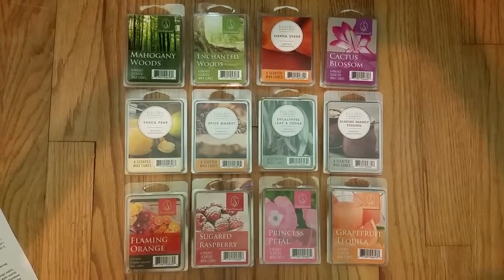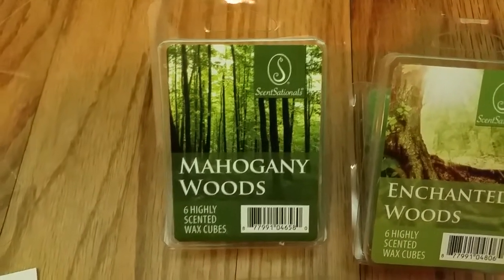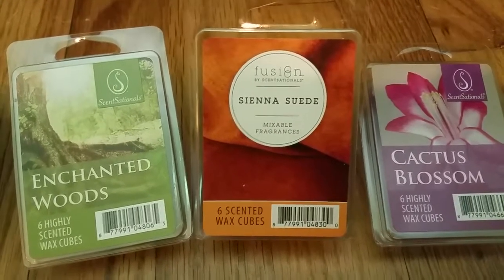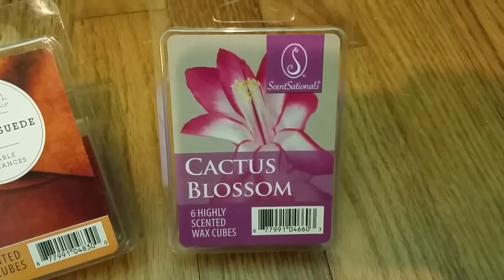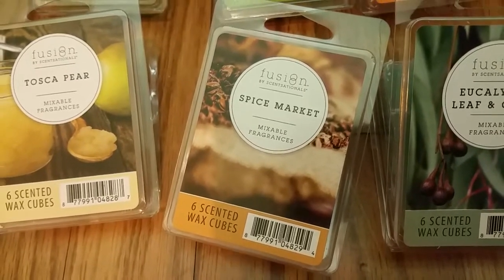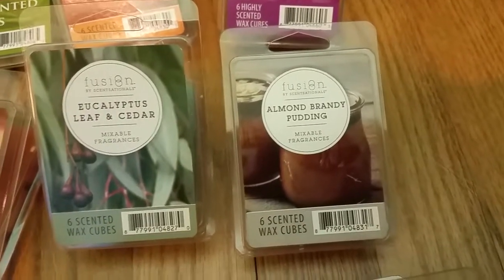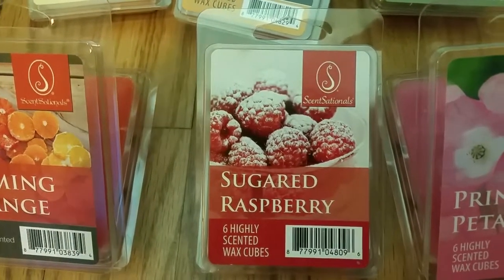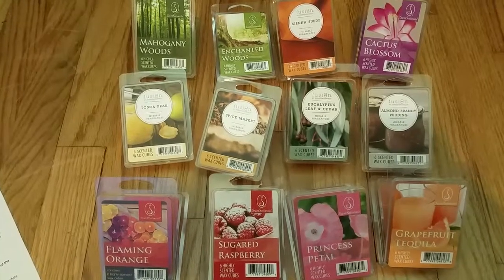ScentSationals Scented Wax Melts - New Summer 2016 Scents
Want to discuss this review, and other store-bought scented wax melts like Better Homes & Gardens, Mainstays, Yankee, Sonoma, Tuscany, Colonial, Goose Creek, and much more?